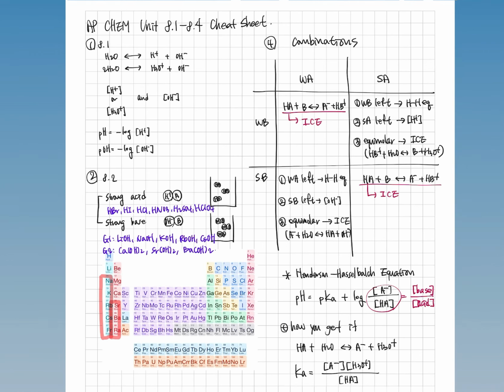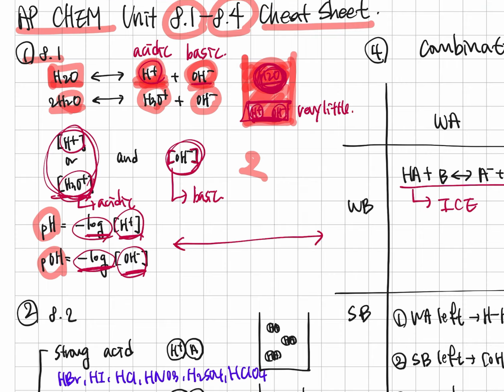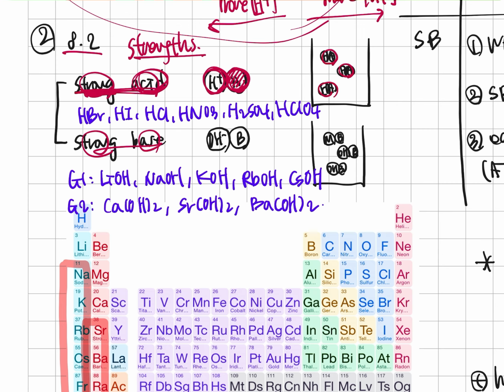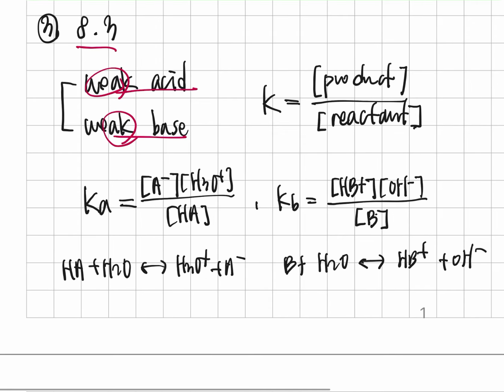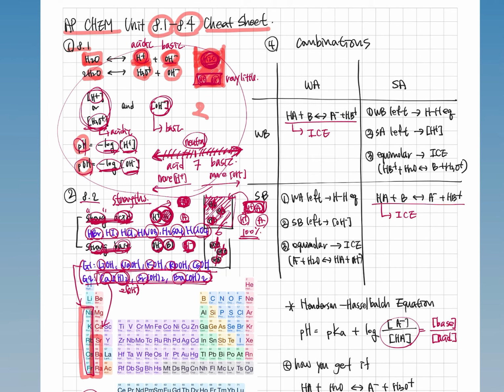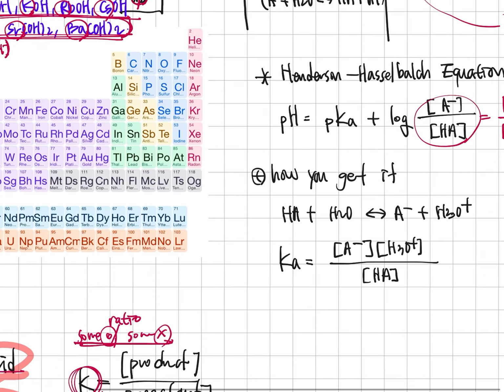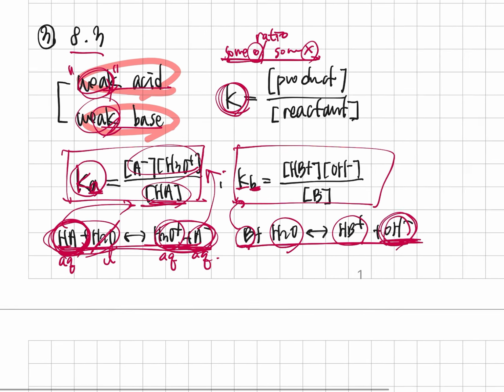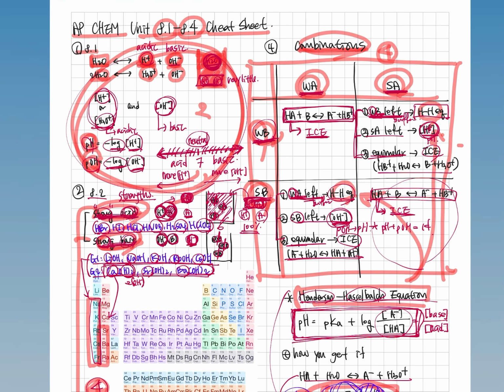[AP Chem] Unit 8.1-8.4 Cheat Sheet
Easy explanation of the AP Chemistry CED for Unit 8.1 to 8.4 through the form of a cheat sheet.